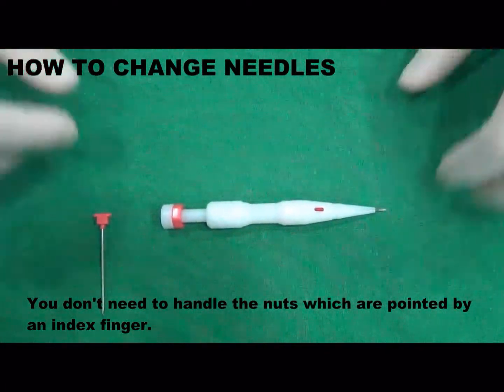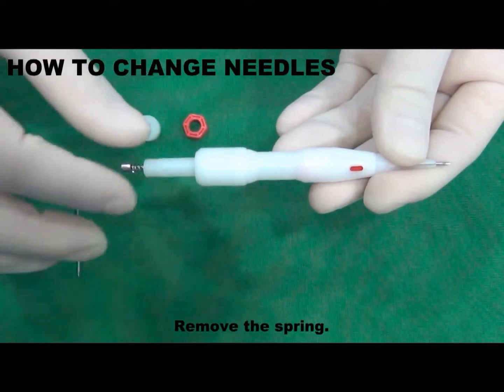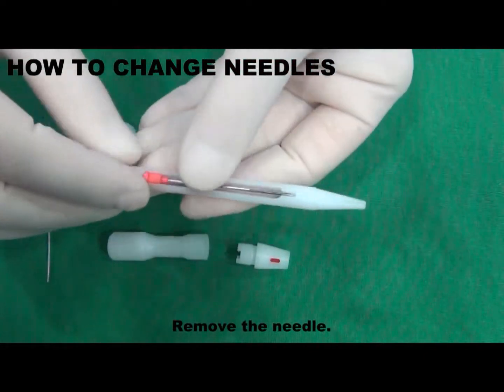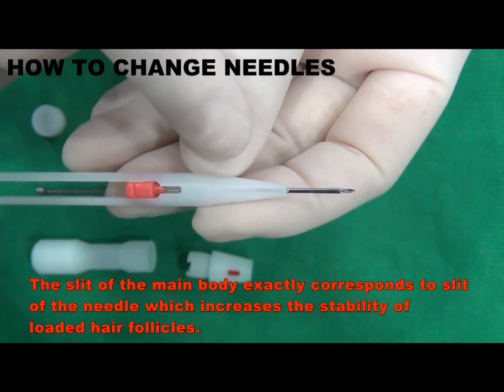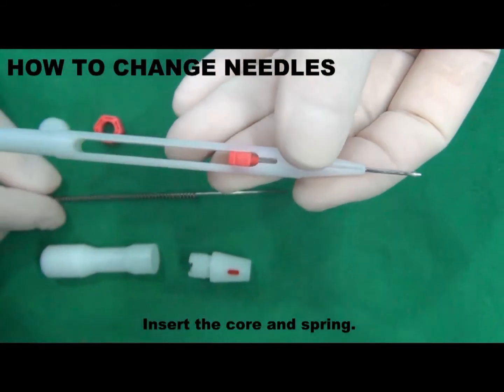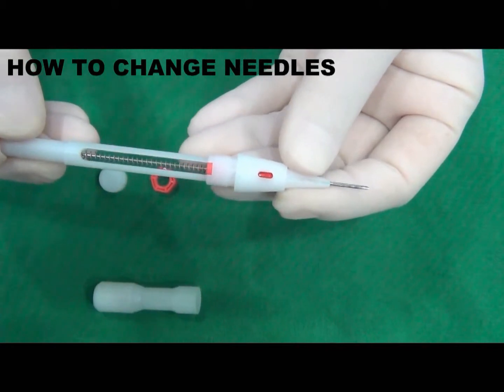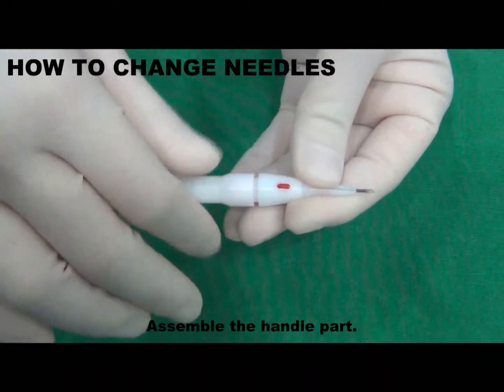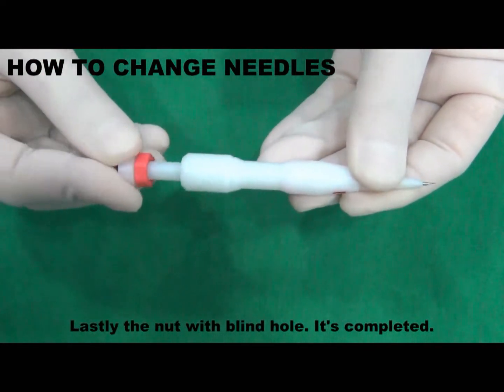How To Change Needle - OKT Hair Implanter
How to change the needle of OKT hair implanter